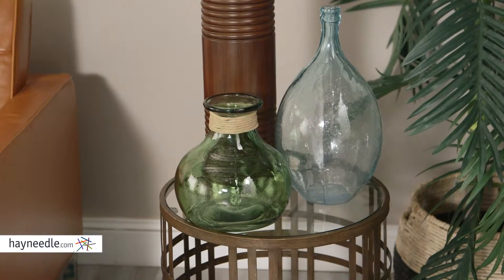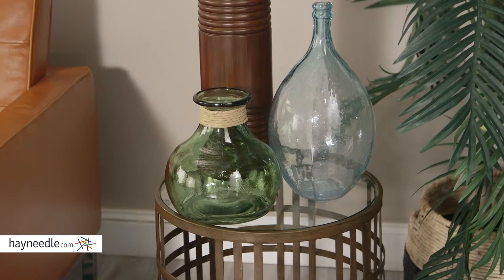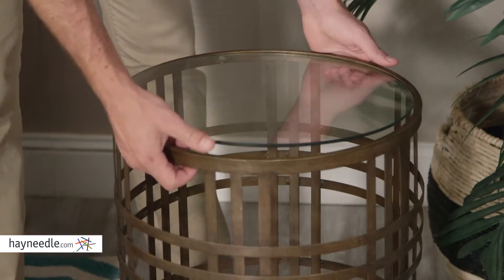InnerSpace Barrel Accent Table with Weave - Antique Gold - Product Review Video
For more details or to shop this InnerSpace accent table visit Hayneedle

To view our full assortment of end tables, visit Hayneedle